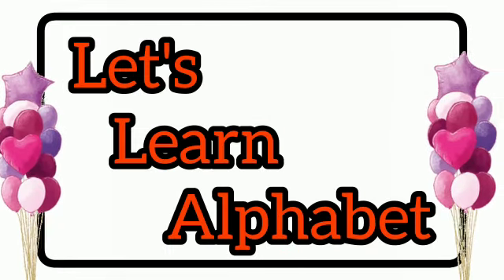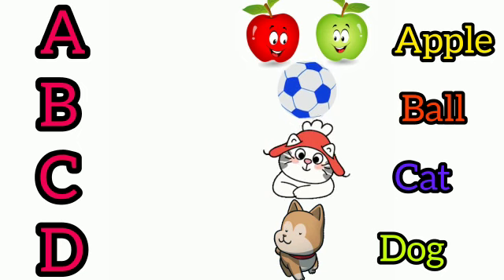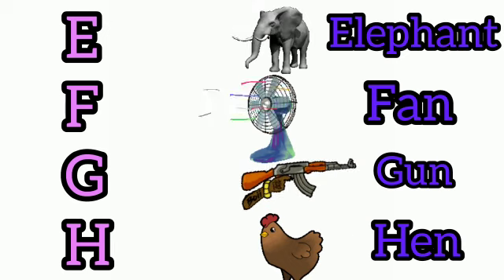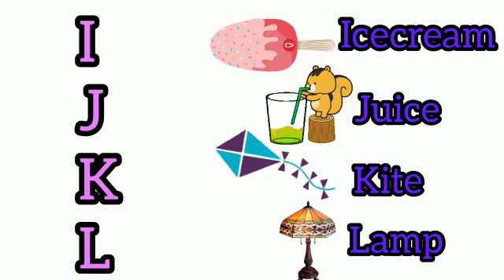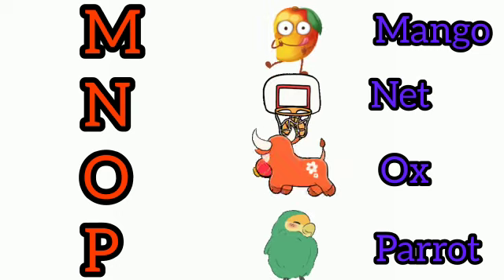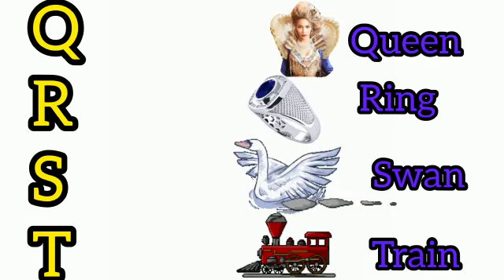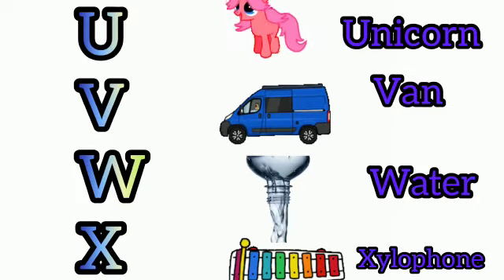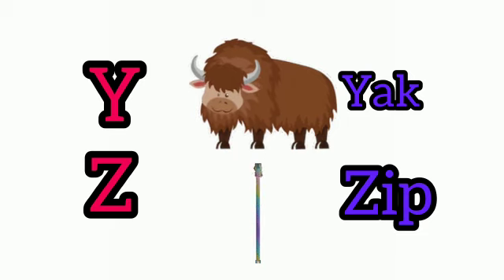let's learn alphabet | alphabets with pictures 📸 | A for apple 🍎 | B for Book 📖 | C for cow 🐄